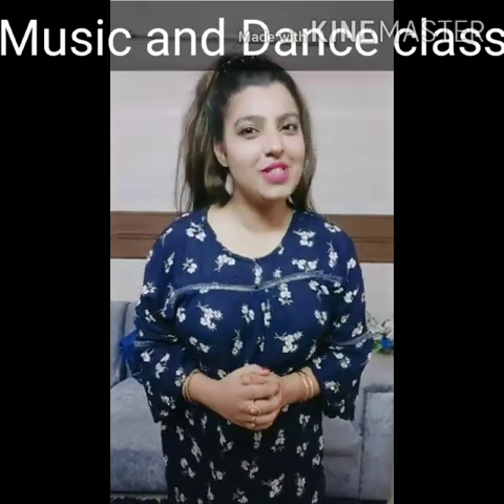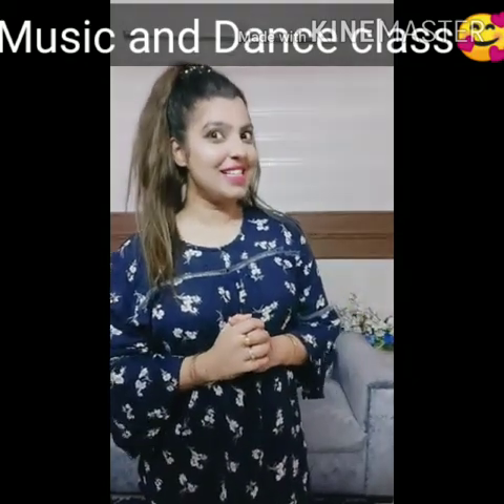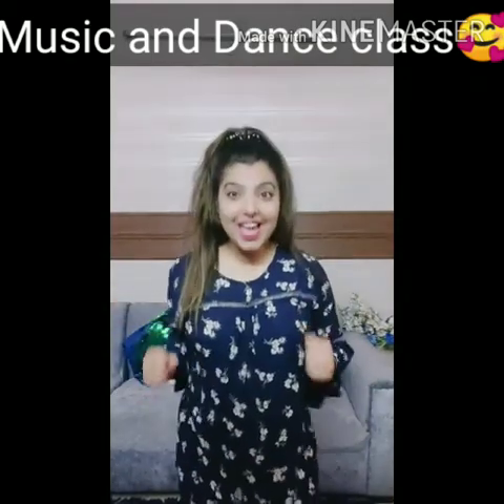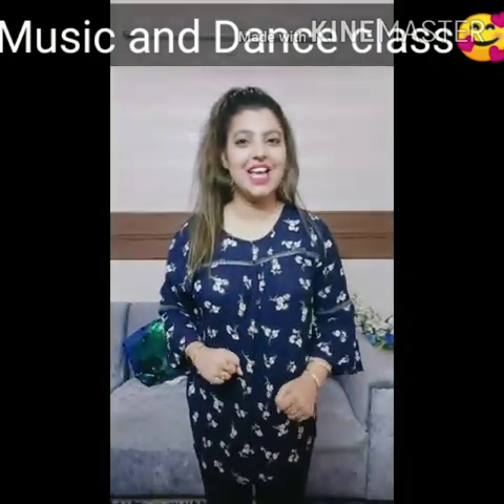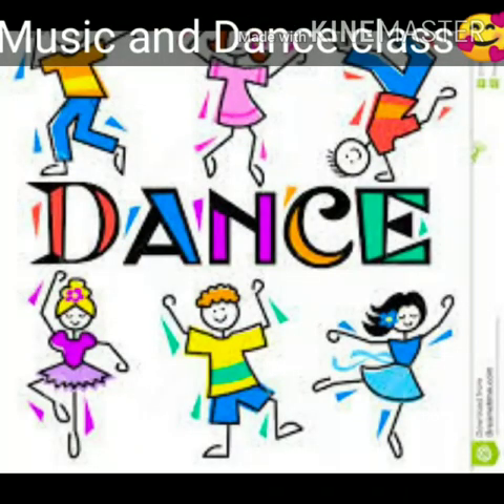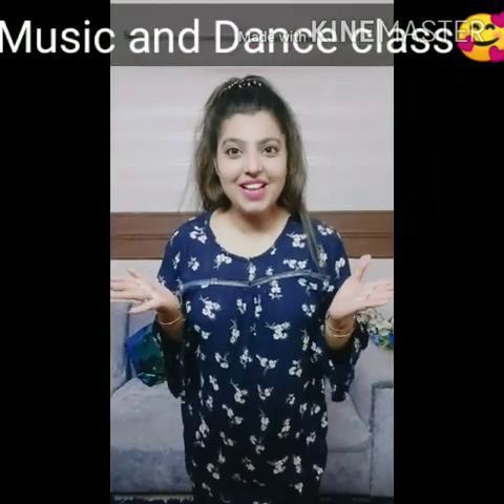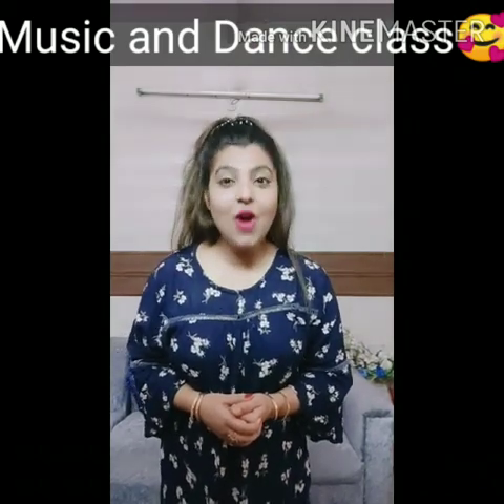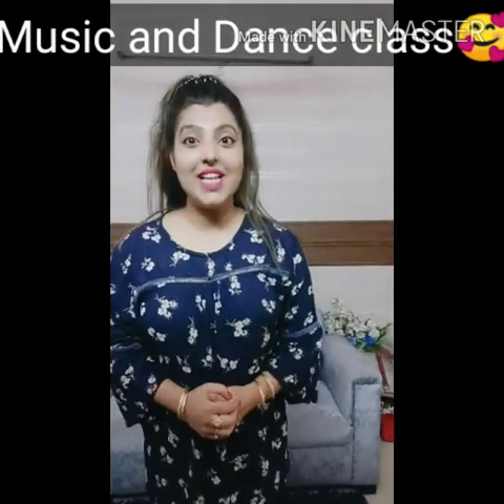Class Nursery, KG and Ist, Subject - MUSIC AND Dance, Date - 01.05.20